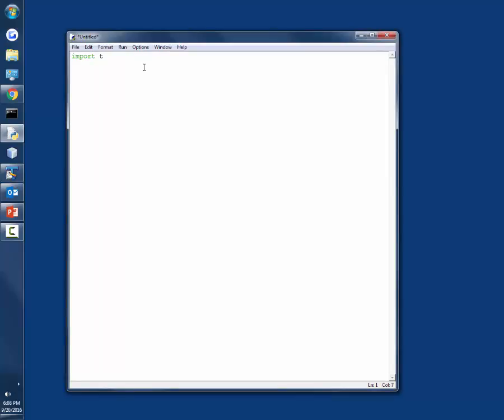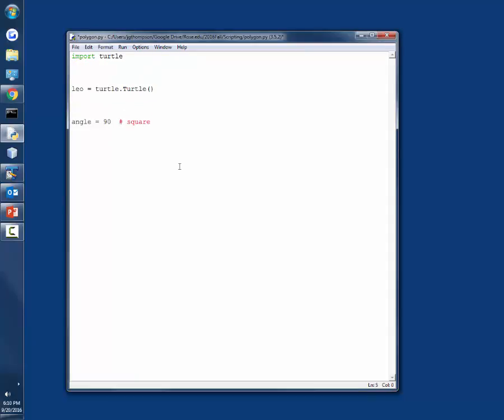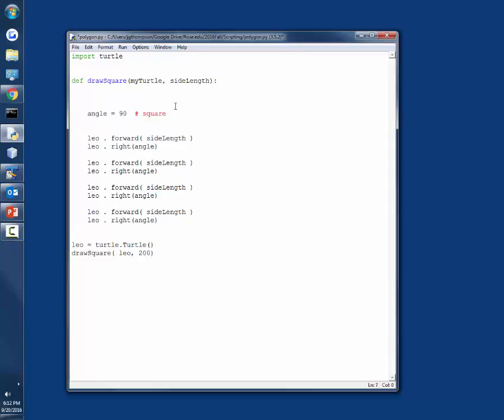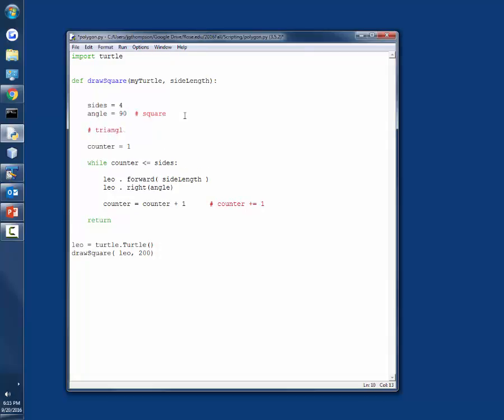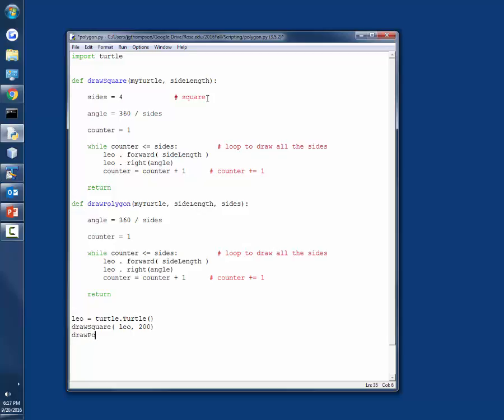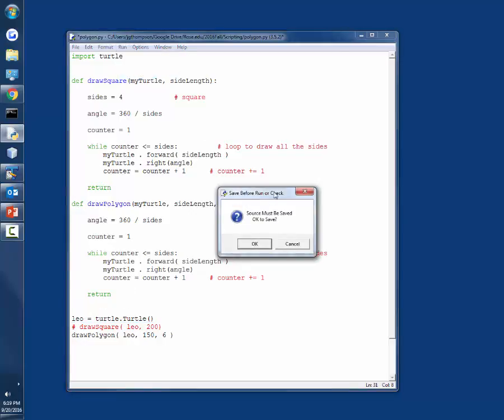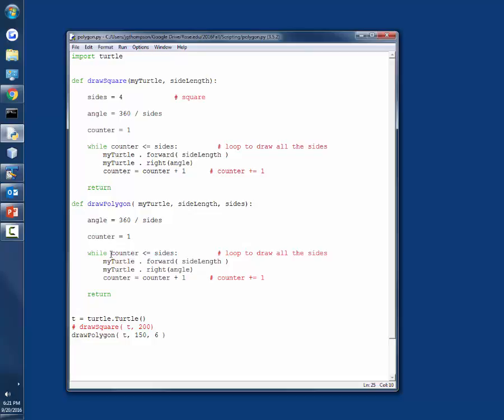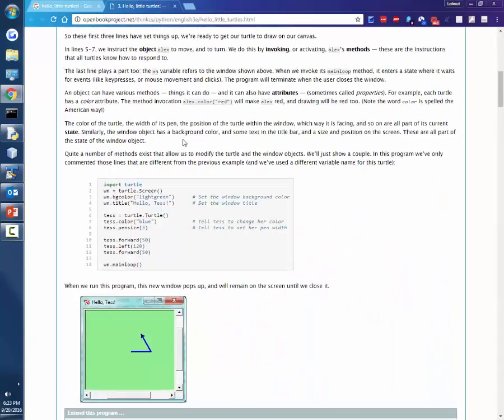CIT1203 Scripting -- Turtle Loop and drawing a polygon